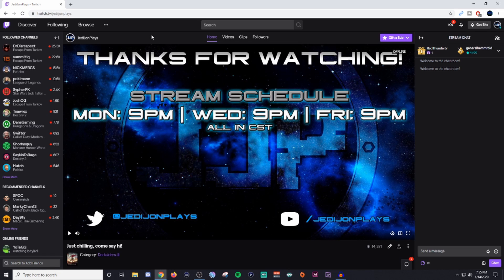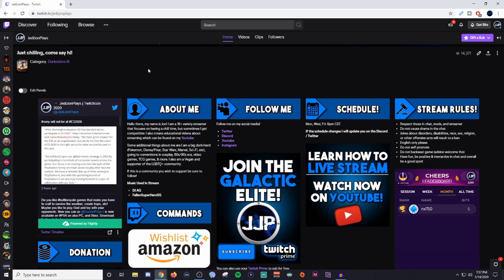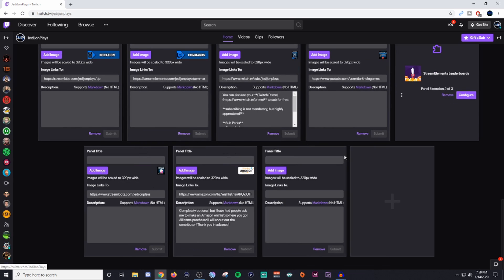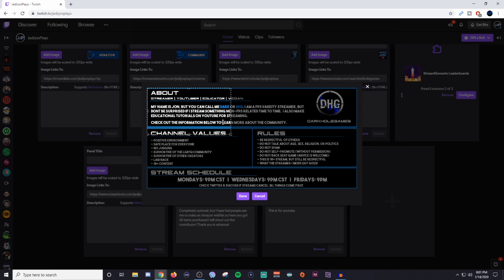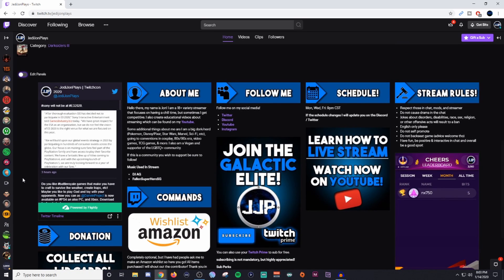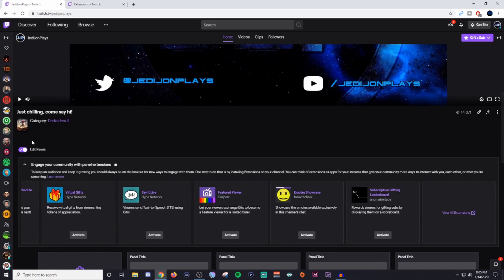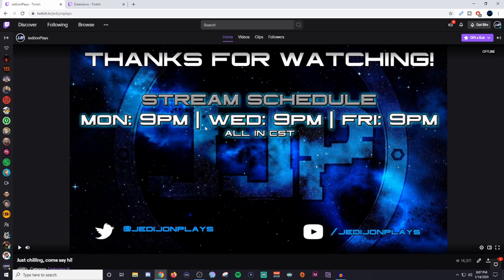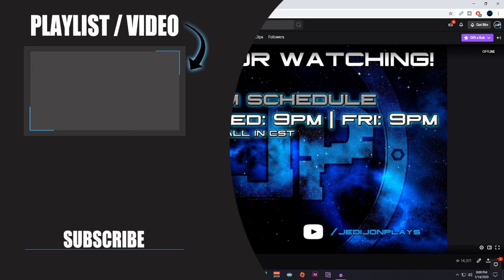How To Customize Your Twitch Channel | (FREE Resources)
In this video I do an in-depth walkthrough on how to customize your Twitch channel. This is directed for beginner streamers.

TIME STAMP
- Intro: 00:00
- Rule of thumb for panel layout: 00:41
- How to add in panels: 3:27
- How to make panels clickable: 5:10
- Using a larger photo on a panel: 5:50
- Re-organize the panel placement: 7:39
- Adding Extensions: 8:15
- Advance panel flare: 10:42
- Offline image: 12:13
- Outro: 13:48

2. Example used in my video

ℹ️ Streamlabs Desktop Tutorials (2022)